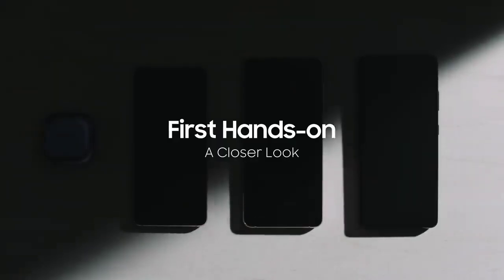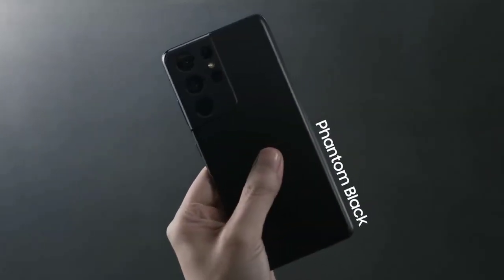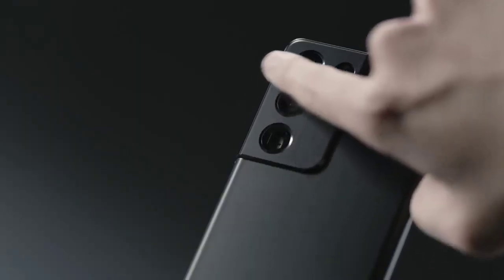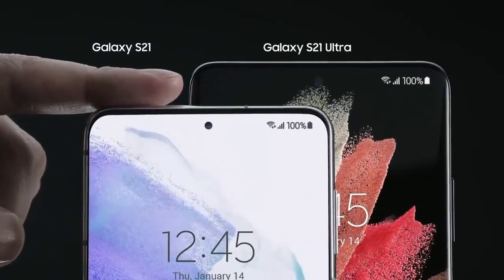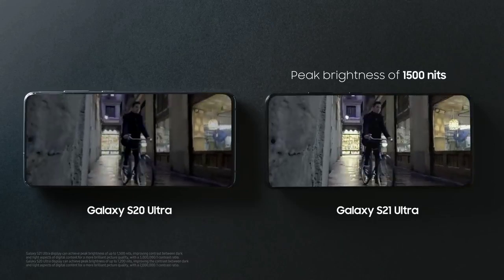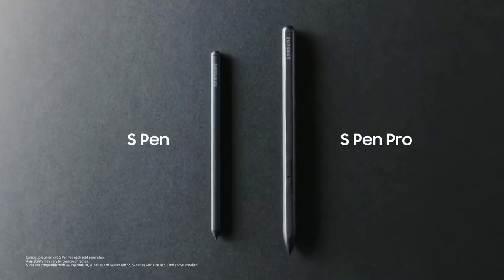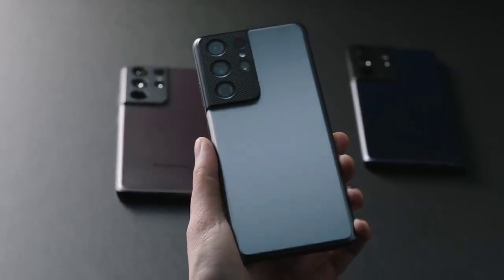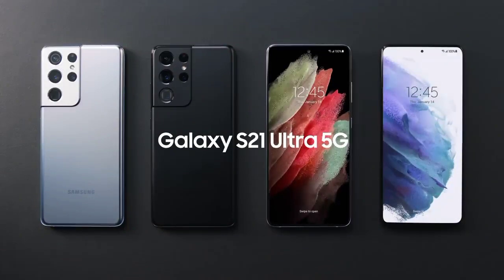Galaxy S21 ULTRA 5G - REVIEW & FEATURES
Samsung Galaxy S21 Ultra: The Ultimate Smartphone Experience, Designed To Be Epic In Every Way

The Galaxy S21 Ultra delivers Samsung’s most advanced and intelligent pro-grade camera system, brightest and smartest display in a Galaxy and best Galaxy performance in a smartphone yet
Samsung Electronics unveiled the Galaxy S21 Ultra, a flagship device that pushes the boundaries of what a smartphone can do. The S21 Ultra pulls out all the stops for those who want Samsung’s best-of-the-best with our most advanced pro-grade camera system and our brightest, most intelligent display. It takes productivity and creativity up a notch by bringing the popular S Pen experience to the Galaxy S series for the first time1.
“Galaxy S21 Ultra is another example of how Samsung is driving meaningful innovation forward to give people personalized experiences that enrich their lives and empower them to express who they are,” said TM Roh, President and Head of Mobile Communications Business, Samsung Electronics. “Given how indispensable technology has been to our lives during these times, we wanted to take another leap forward and push the boundaries of what a smartphone can do.”
The Galaxy S21 Ultra is the newest chapter in the Galaxy S series’ decade-long legacy of delivering cutting-edge mobile experiences. Galaxy S21 Ultra joins the new Galaxy S series of devices and takes every part of that S21 experience to the next level.
Incredible Innovation Housed in Head-Turning Design
Galaxy S21 series unveils a bold new style that sets it apart from other smartphones. It introduces an all-new, iconic Contour Cut Camera housing that seamlessly blends into the device’s metal frame for a sleek, yet striking, aesthetic. Galaxy S21 Ultra available in Phantom Black and Phantom Silver and it is coated in a luxurious haze finish for an all-around sophisticated and timeless look. Galaxy S21 Ultra also has three Exclusive Samsung.com Colorways- Phantom Titanium, Phantom Navy, and Phantom Brown and offers improved durability with Corning® Gorilla® Glass Victus™, the toughest Gorilla Glass yet.

Galaxy S21 Ultra is the largest member of the Galaxy S21 series with a 6.8-inch Dynamic AMOLED 2X display2. It is our most intelligent screen yet. For the first time, users no longer have to decide between the smoothness of a 120Hz refresh rate and a Quad HD+ display — on S21 Ultra, you can choose both. The screen’s refresh rate adjusts to the content you’re viewing from 10Hz to 120Hz to ensure you enjoy the best image while staying power efficient to stretch your battery life even further. Compared with the Galaxy S20, S21 Ultra offers a 25% brighter3 picture at a 1,500nits of peak brightness, the brightest on a Galaxy smartphone. With a 50% improved contrast ratio4, it delivers crystal-clear, immersive images, even when outside. And like the Galaxy S21 and S21+, Galaxy S21 Ultra has Eye Comfort Shield5 to help reduce eye fatigue.

Samsung’s Best-in-Class Camera Experience
Galaxy S21 Ultra delivers with our most advanced pro-grade camera system, so that you can capture stunning, studio-quality photos in various lightings and settings, or shoot and edit videos with a toolbox of new AI-powered features that elevate every shot.
It has a quad rear camera (ultra-wide, wide and dual tele-lenses) that features a upgraded 108MP pro sensor, from which you can capture 12-bit HDR photos with 64 times richer color data and more than three times wider dynamic range6. For the first time on a Galaxy smartphone, you can shoot in 4K at 60fps across all lenses including front and rear four lenses, so you can shift to a different perspective with the same quality. Plus, with a 12-bit RAW file option7, you won’t miss a single detail when editing photos.
When zooming in on S21 Ultra, you don’t have to worry about sacrificing clarity. The Galaxy S21 Ultra features 100x Space Zoom which is powered by Samsung’s first-ever Dual-tele lens system – one optical 3x and one optical 10x both equipped Dual Pixel(2PD) AF – so you can capture clear shots even when you are away from the action.
Galaxy S21 Ultra’s improved Bright Night sensor is Samsung’s biggest leap yet in low-light photography. With improved Night Mode, noise reduction and 12MP Nona-binning technology, you can capture challenging shots – like a dimly-lit room, or a landscape at night – quickly and with excellent quality.